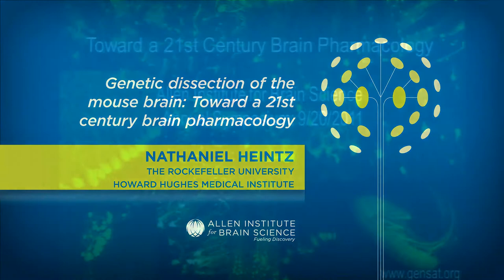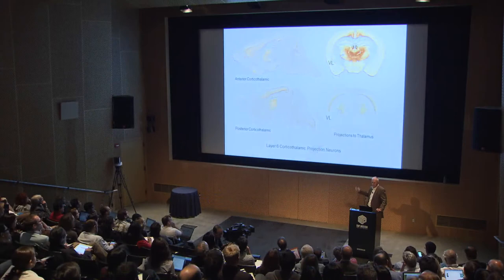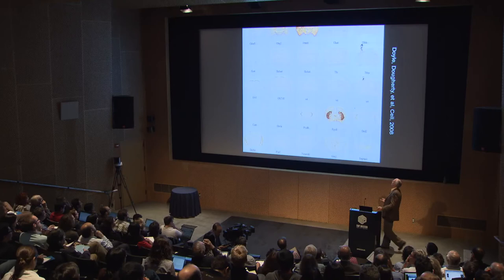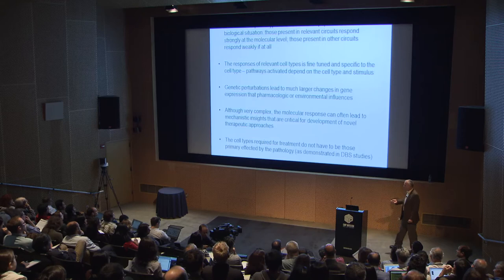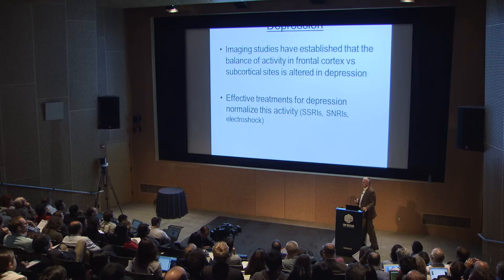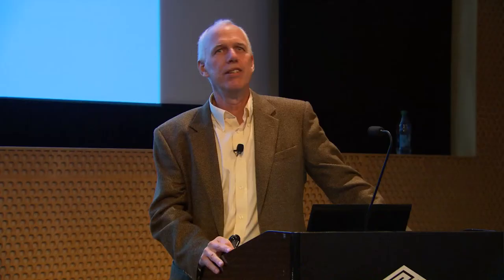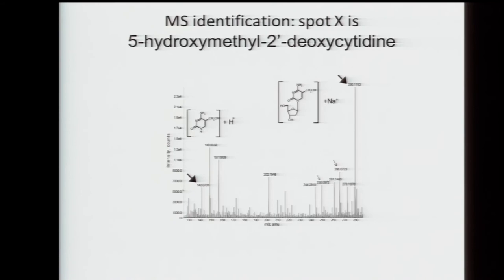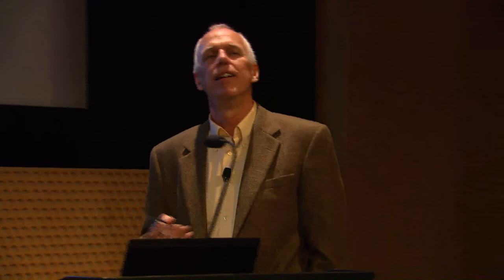Nathaniel Heintz: 2011 Allen Institute for Brain Science Symposium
Nathaniel Heintz, The Rockefeller University; Howard Hughes Medical Institute "Genetic dissection of the mouse brain: Toward a 21st century brain pharmacology"

In the trek toward a 21st century brain pharmacology there are at least three major paradoxes, Dr. Heintz posited. The genetic paradox: why do mutations in nearly ubiquitously expressed genes that act in common biological pathways result in specific clinical phenotypes? The treatment paradox: how do drugs that act across a broad spectrum of neurotransmitter systems target specific clinical applications? And the hmC paradox: why do the genomes of neurons contain hydroxymethylcytosine, a sixth nucleotide? Is it relevant for neurological disease? After pointing out these dilemmas Dr. Heintz proceeded to lay out a plan of attack for identifying cell type-specific molecular profiles that may ultimately lead to more specific pharmacological disease treatments. He invented a method, dubbed TRAP (Translating Ribosome Affinity Purification), which leverages a ribosome tagging strategy in genetically engineered mice to help isolate the cell's protein production machinery. This technique captures the full spectrum of genetic messages being used to make proteins in specific cell types. Using the TRAP method, Dr. Heintz and colleagues can read out the molecular profile for specific cell types involved in certain behaviors, diseases or pharmacological responses. Because these mice reproduce endogenous expression, TRAP analysis of individual cell populations can reveal cell-specific molecular phenotypes that are not evident from analysis of whole tissue samples. The goal is to generate a pharmacology that targets specific cell types and specific molecules. The bottom line, Dr. Heintz said, is that by studying individual cell types you can understand at a molecular level whether they are different from other cells or uniform. He hopes to generate a pharmacology that will allow neuroscientists "to get out of mice and into humans".